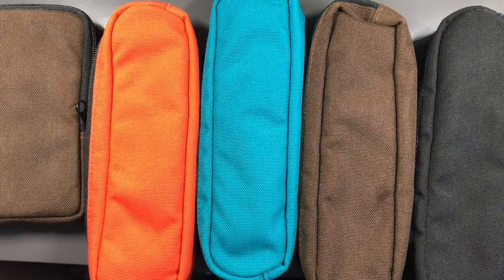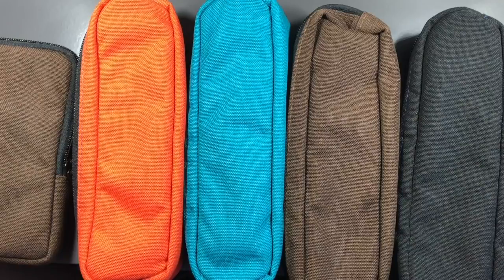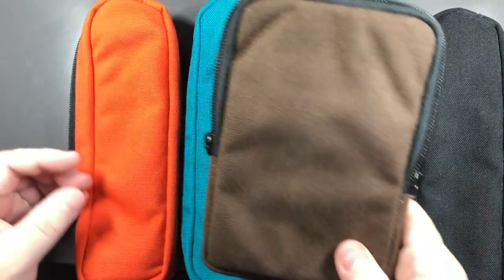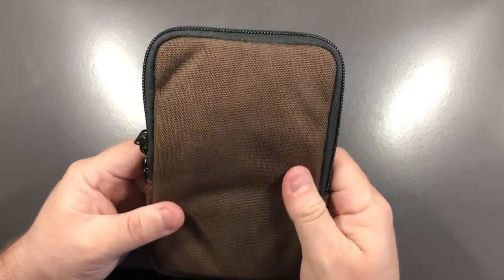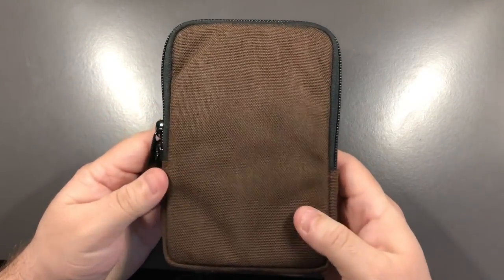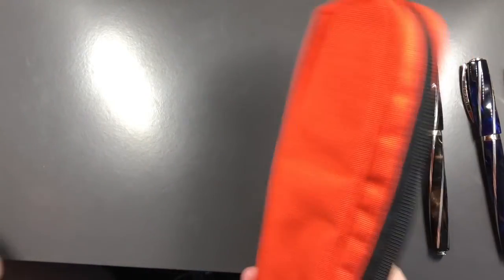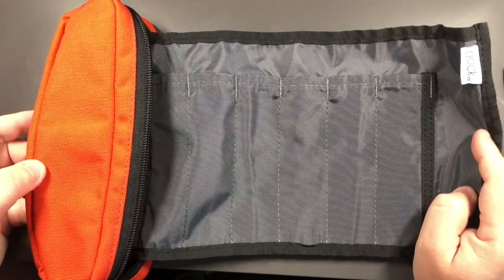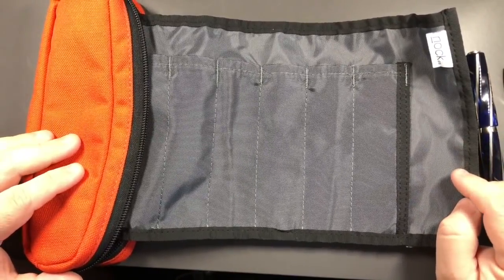Nock Co Cases Sinclair and Brasstown Review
In this video I show you the Nock Co Sinclair and Brasstown cases that I have in my collection.